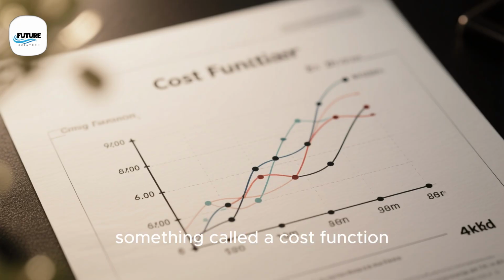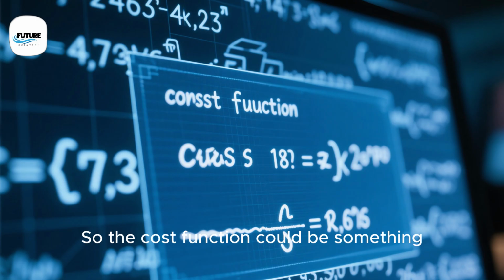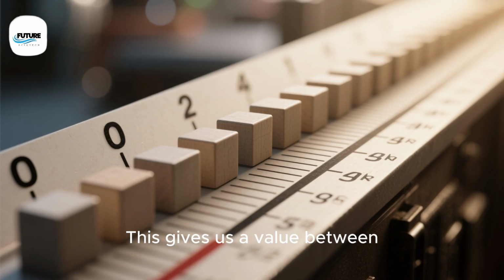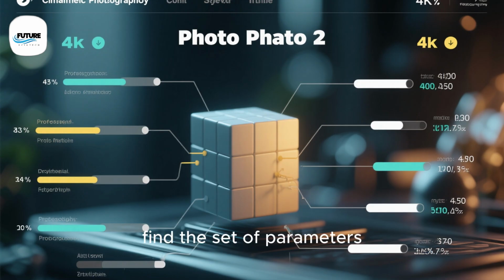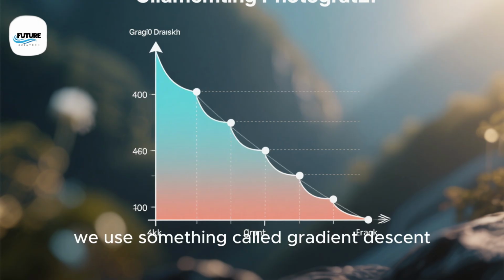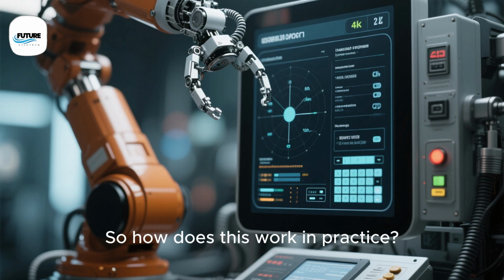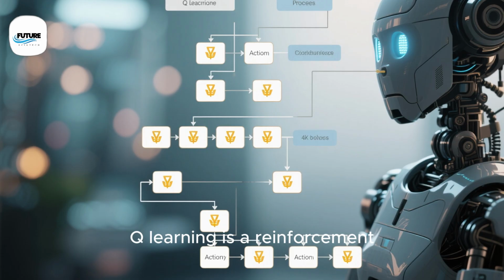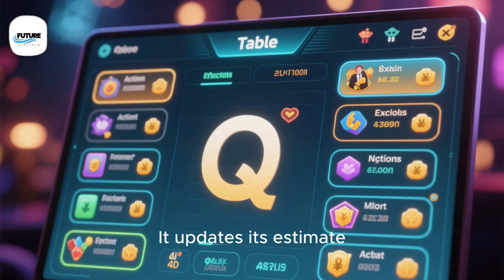How Robots Learn Like Humans – Machine learning ka process.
In this video, we’ll uncover the fascinating process of machine learning — the science that helps robots and AI systems “learn” just like humans do. From recognizing objects to mastering complex tasks, discover how data, algorithms, and experience shape the brains of intelligent machines.

🔍 What you’ll learn:

What machine learning is & how it works

How robots use data to improve their skills

Real-life examples: self-driving cars, smart assistants, industrial robots

The future of AI-powered learning

If you love technology and want to understand how robots learn and grow, this video is for you! 🚀